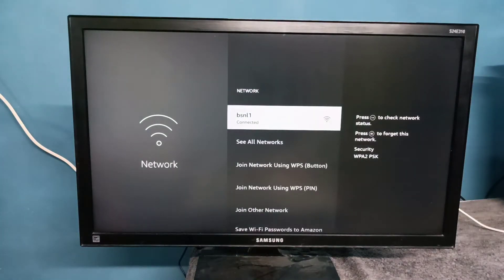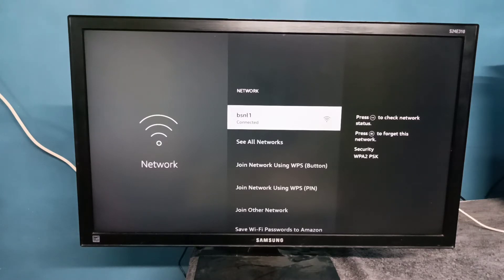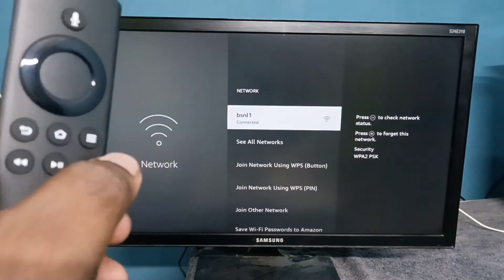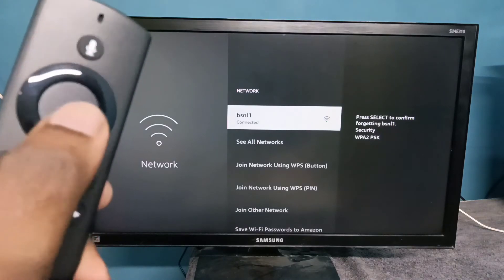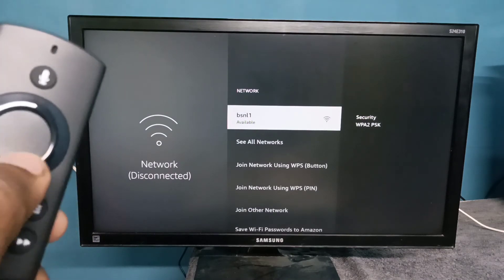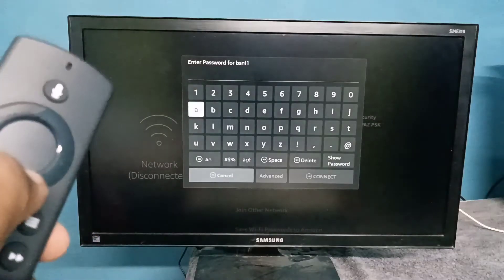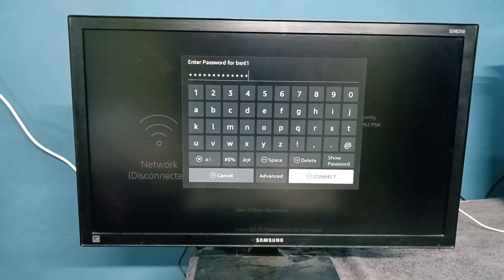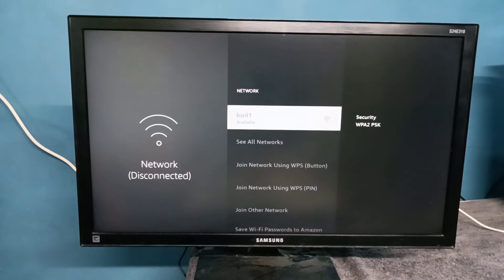Amazon Fire TV Stick Lite : How to Change WIFI Password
How to,
Fire TV Stick,
amazon,
TV Stick,
media stick,
android,
OTT,
ott platform amazon,
ott platform,